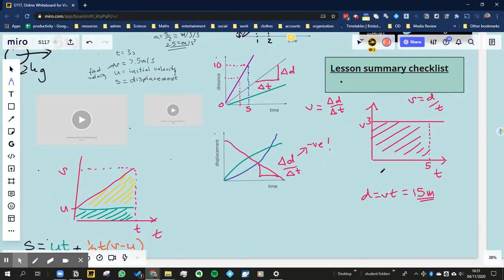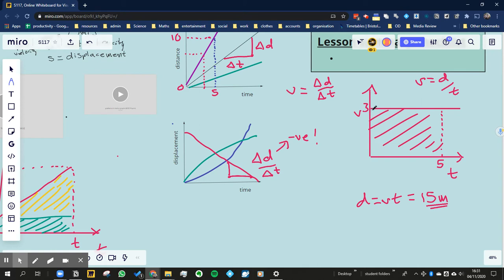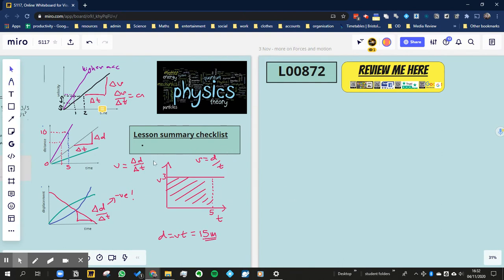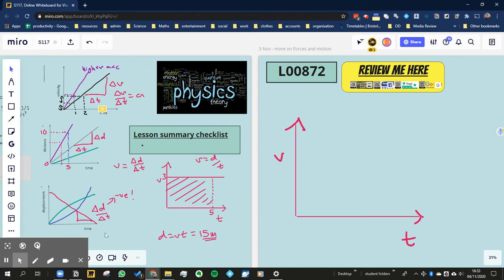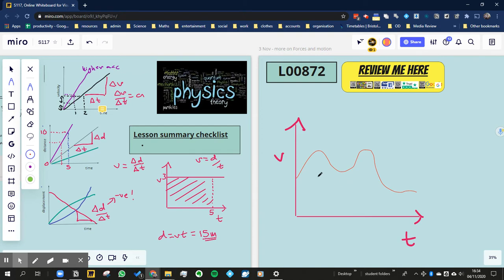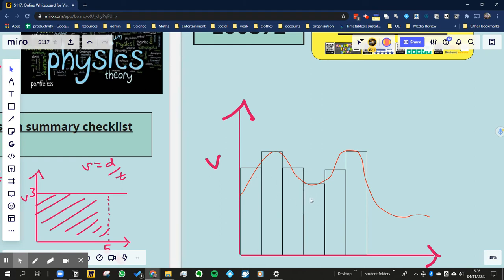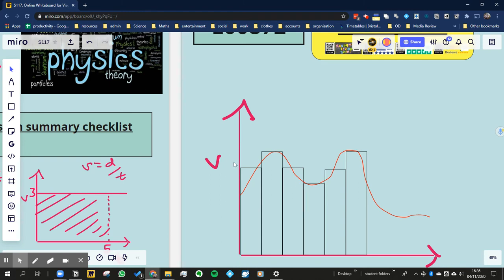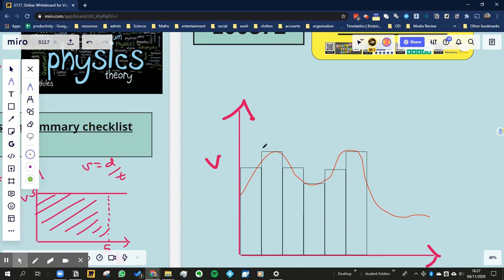Why does the area under a v-t graph represent the displacement (GCSE Physics)